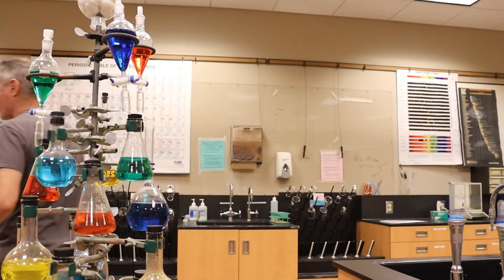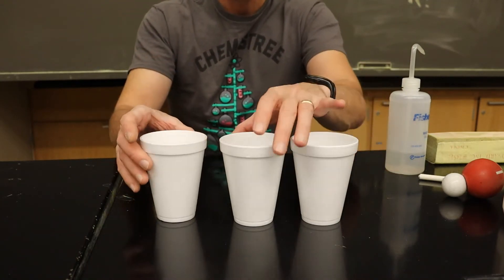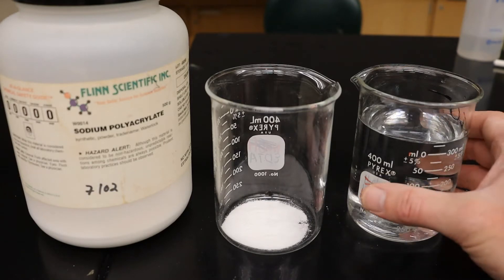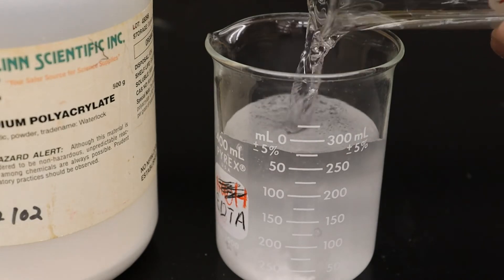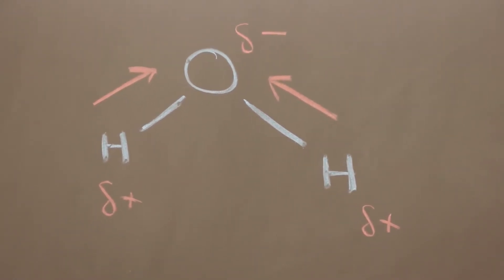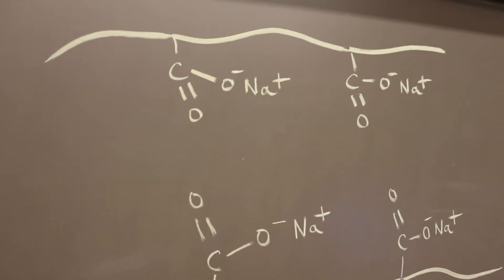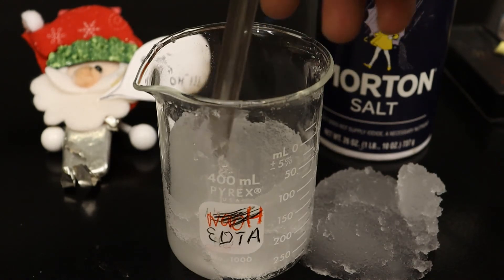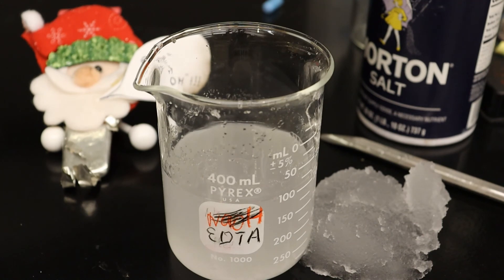The "Magic" of Sodium Polyacrylate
The holiday spirit is in the air as Mike is joined by Stannic Claus to discuss the "magical" water absorbing powers of sodium polyacrylate.